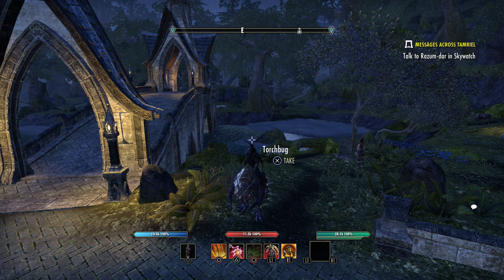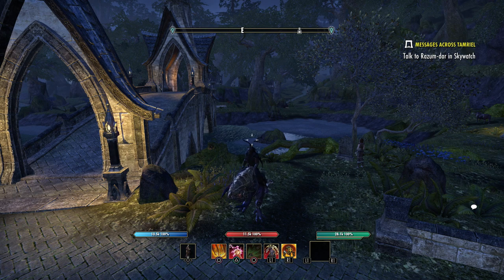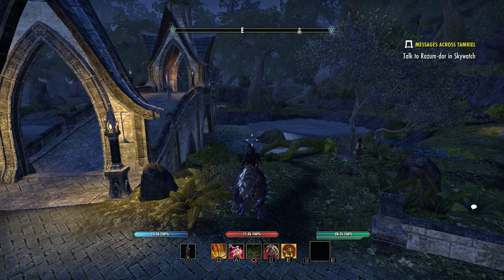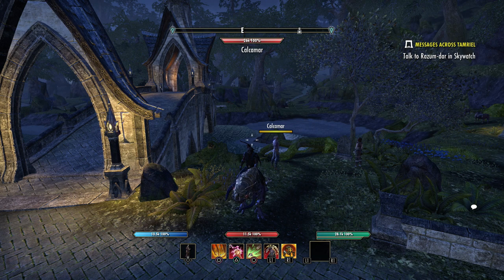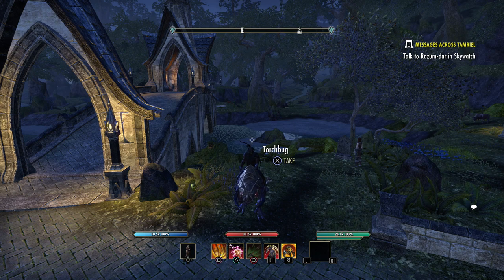✅ ESO Update 2.06 Patch Note Details | Elder Scrolls Online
Today we received a update for eso on ps4 and xbox one. In this video I will give you all the patch note details.